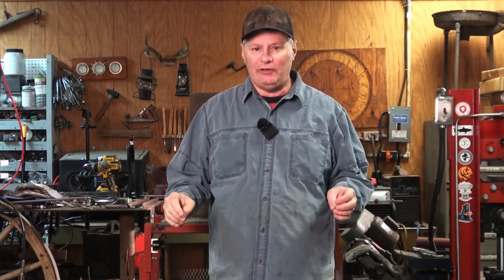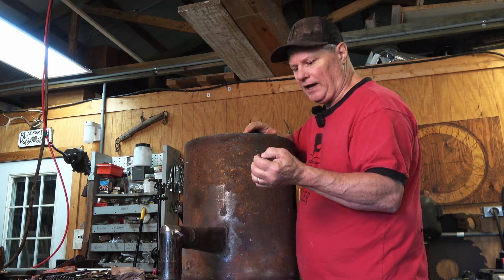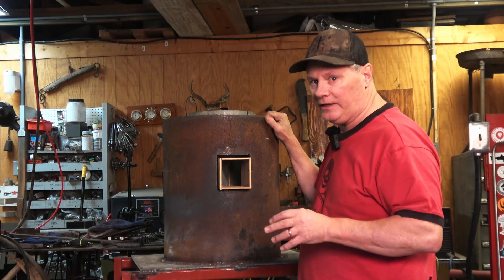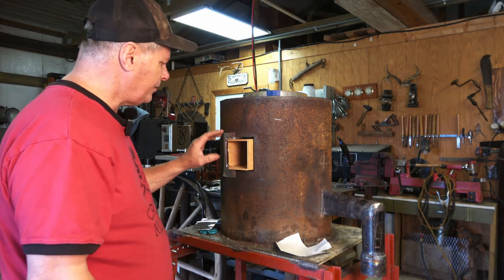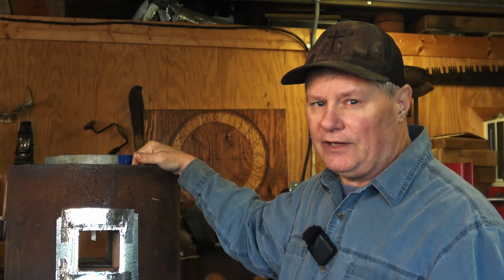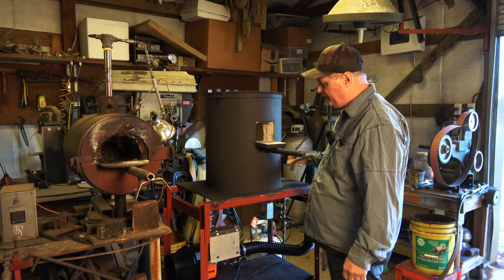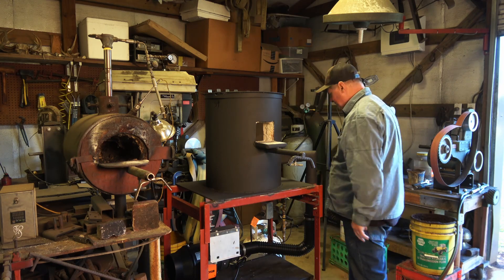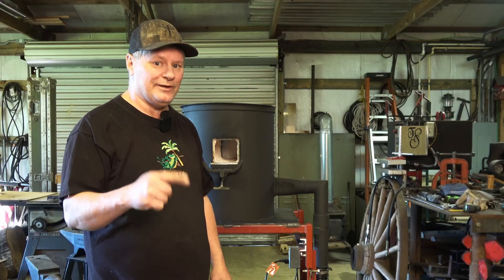Building a SIMPLE Don Fogg post box forge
Building a Don Fogg style or Post Box forge.  The video covers the insulation and refractory installation, blower and gas injection assembly as well as testing.

POWERTEC 70136 4-Inch Hose to 2-1/2 Inch Hose Cone Reducer
POWERTEC 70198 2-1/2-Inch Flexible Dust Collection Hose 36-Inch Long, black, 2-1/2-Inch
Kaowool Ceramic Fiber Insulation, 2" Thick x 16" x 48"
Kastolite 97 L Plus Refractory (4.5 Pound) I used 60 pounds
1/4" Male NPT X 1/4" Female NPT High Pressure Propane Needle Valve
1/4 inche Brass Electric Solenoid Valve 110VAC Normally Closed
1/4 inch ball valve
1/4" brass pipe nipples
3" adjustable hose clamps

Allan Williams
Anderson Hand Forged
Jeremy Green
Michael Baker
Sonja Stevenson
Justin Goodman
James Buck
Jason Mulkey
Richard Branton
Bruce Brissette
Clint Hancox
Joe Dees